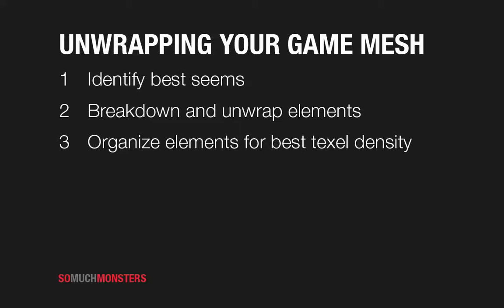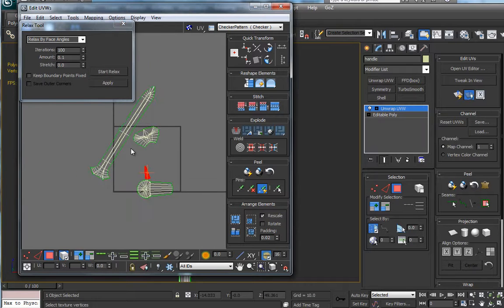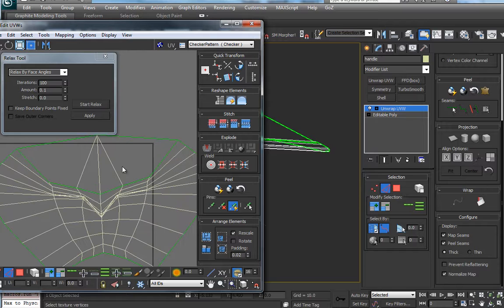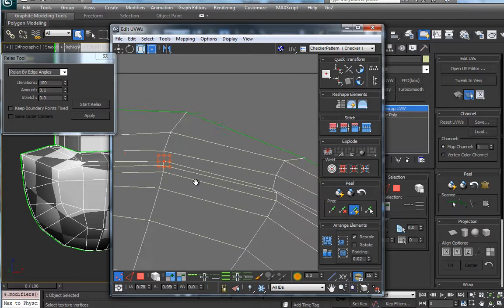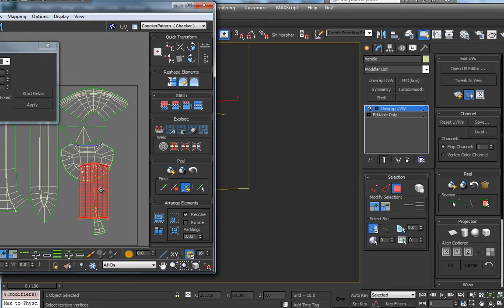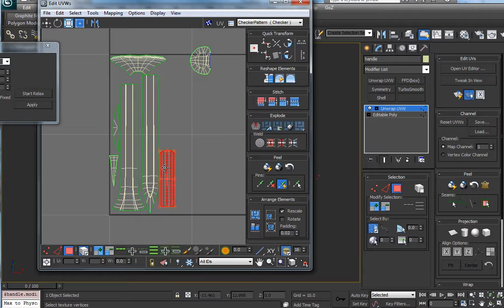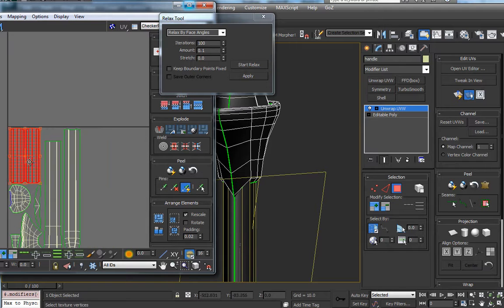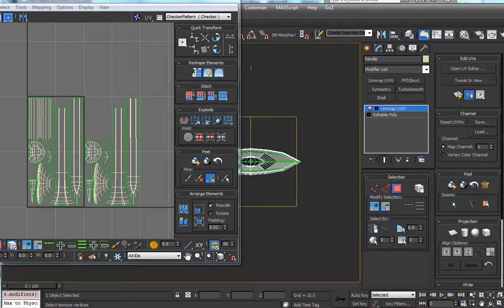How to Model a Sword for Games pt. 4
Part four! THE HIGHLY ANTICIPATED UV STAGE! Or not. I mean, it is the uv stage, but I don't think anyone has been asking about it. At all. Anyway, this is the point where we create uv coordinates that will allow us to make textures display on the model in game!